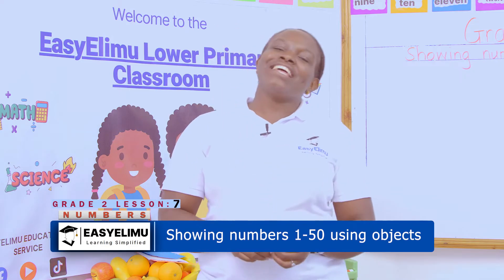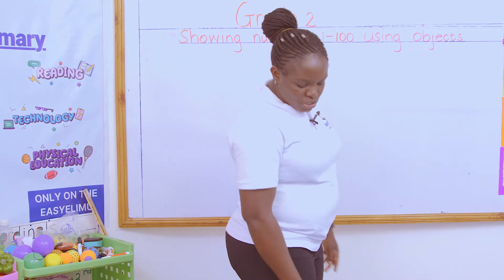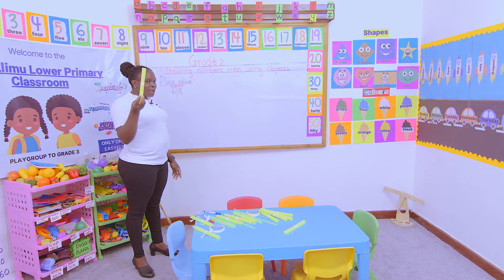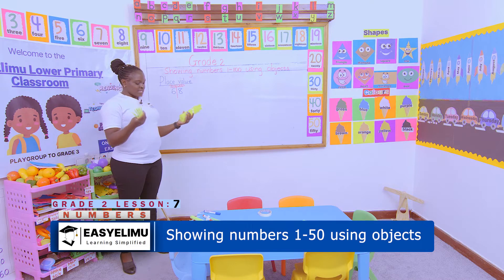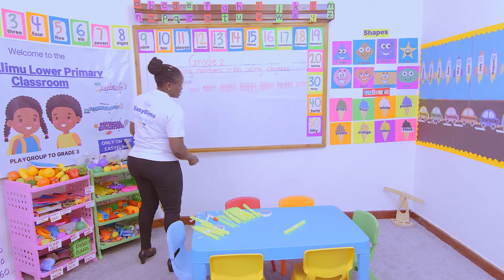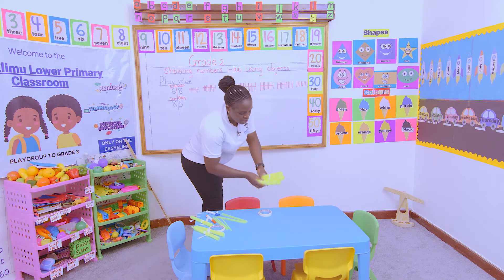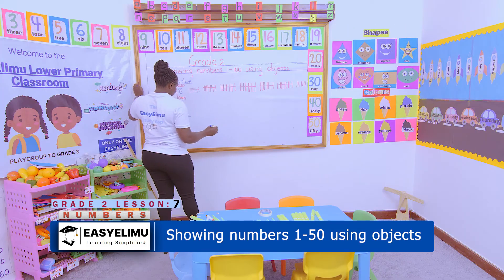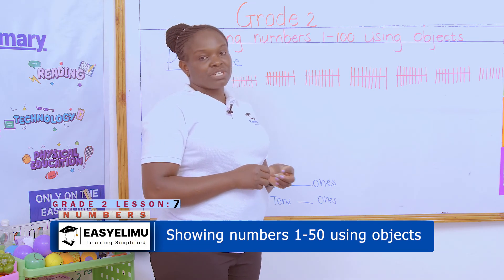CBC Grade 2 Math Lesson 7 Numbers: Showing Numbers 51 - 100 Using Objects | EasyElimu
Learn how to show numbers 51-100 using concrete objects in the environment with Teacher Anauncieta.

Learning area : Mathematics
Strand : Numbers
Sub strand 1 : Numbers
Lesson : Showing Numbers 51 - 100 Using Objects

Our focus in this early math grade 2 lesson will be teaching the learners how to identify numbers. It is a fun and interactive activity that is essential for early learners to develop FLN skills.

To make the learning experience even more fun, we have included grade 2 songs to help kids master number concepts.

Additionally, we have prepared interactive grade 2 mathematics questions with answers which the kids can do with their guardians along with exciting grade 2 math games which you can access

Join us as we learn how to show numbers 51 - 100 using objects in this grade 2 math video!